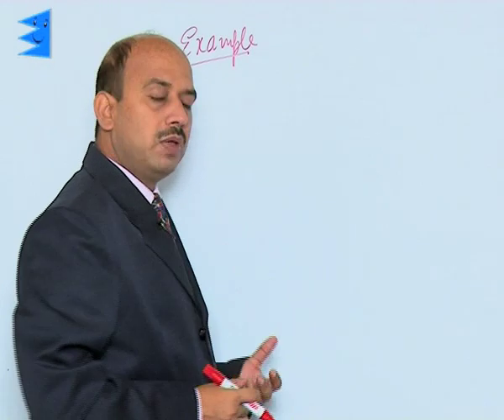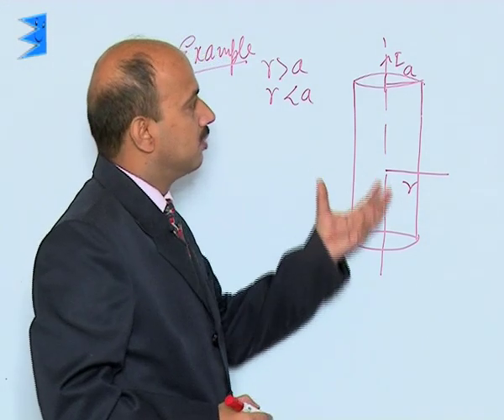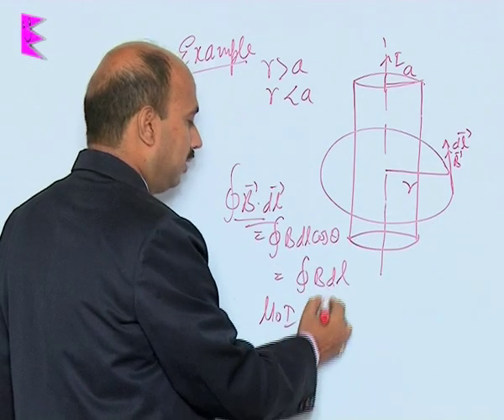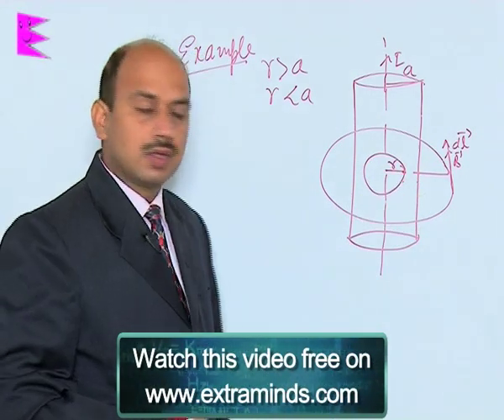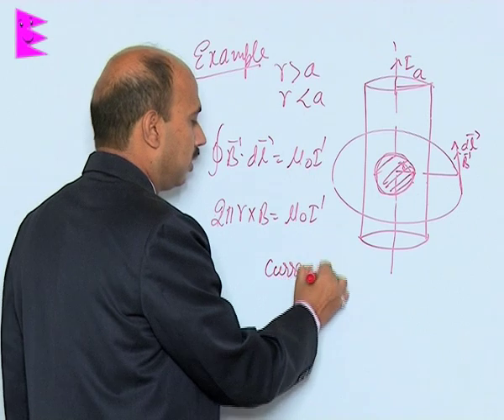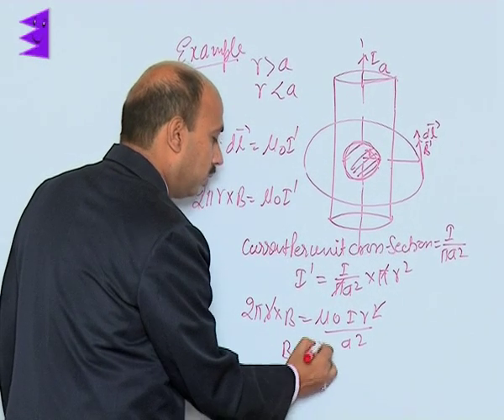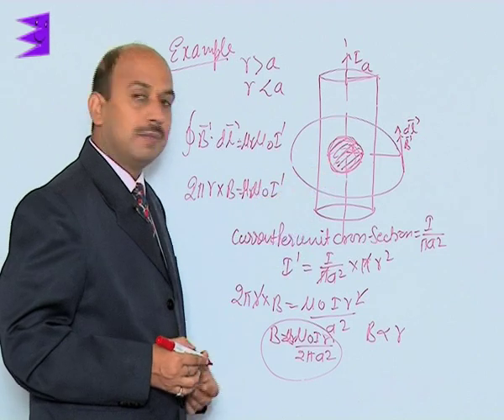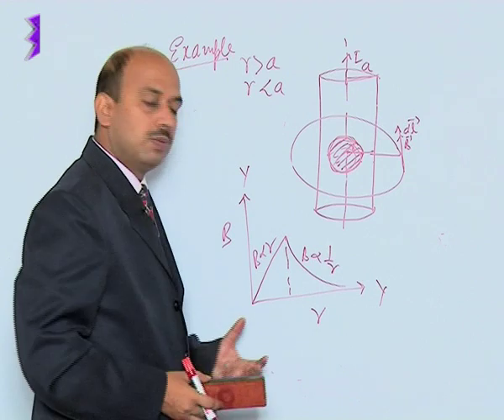CBSE Class 12 Physics Moving Charges and Magnetism Illustration-V |Extraminds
Topic: Illustration-V
Extraminds